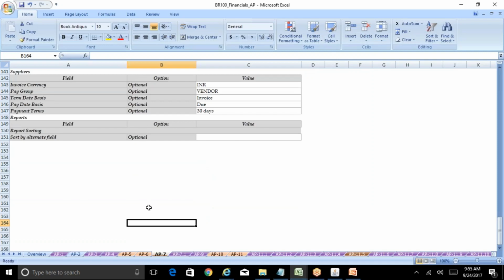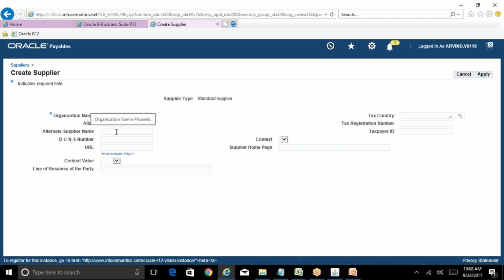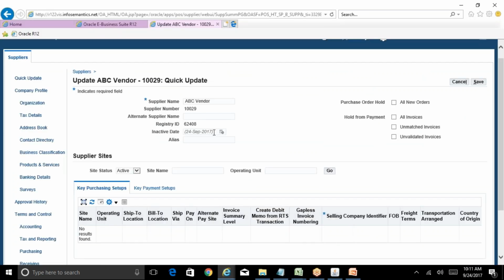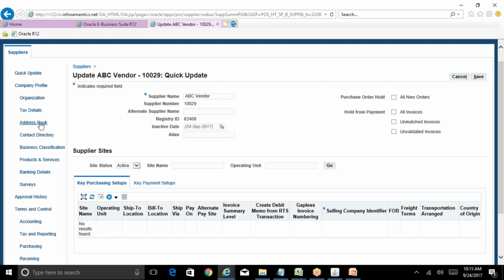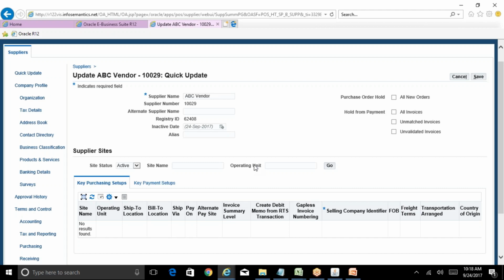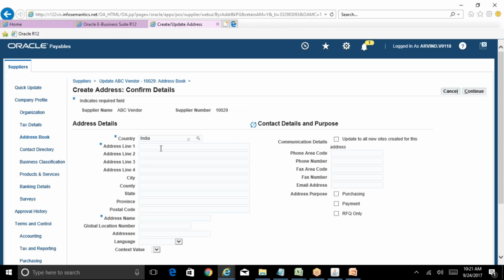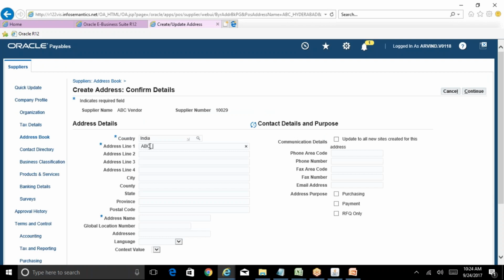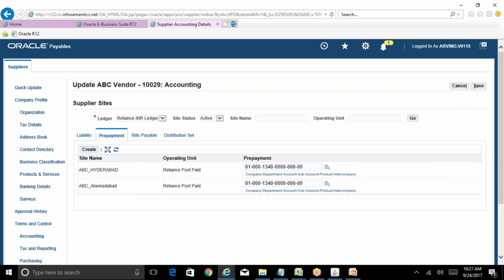EBS Training Videos Part 26 -AP - Define Payment Terms, Define Suppliers and Sites